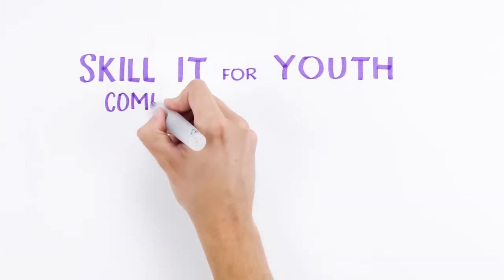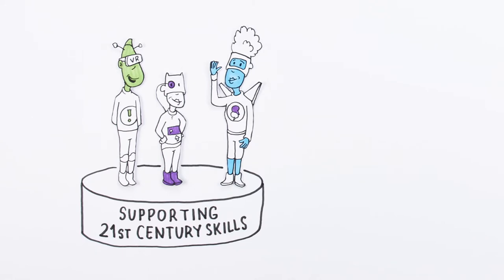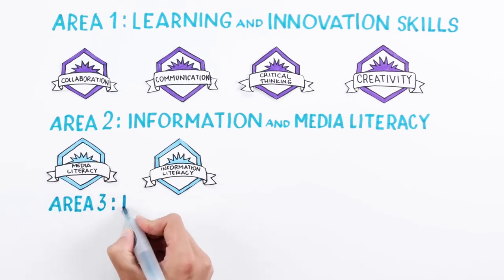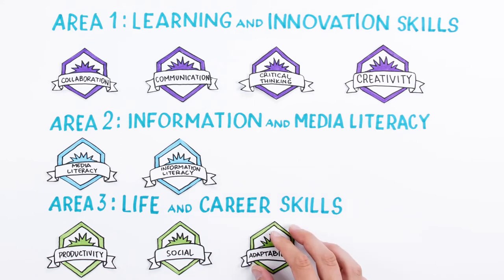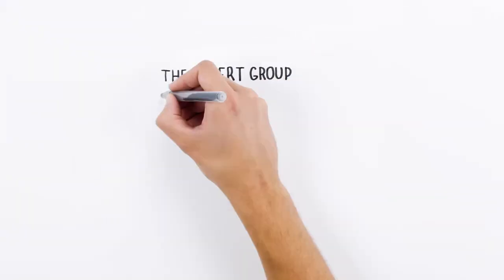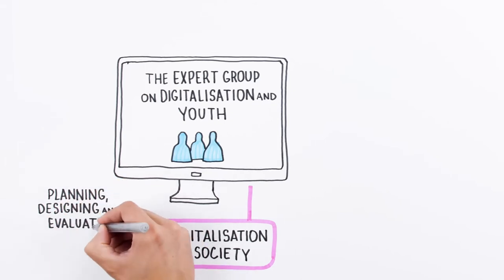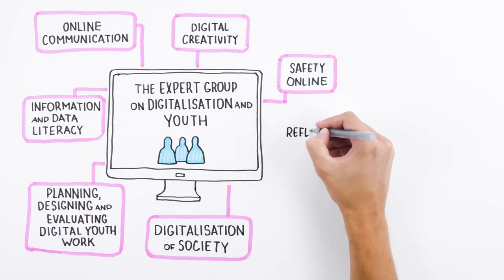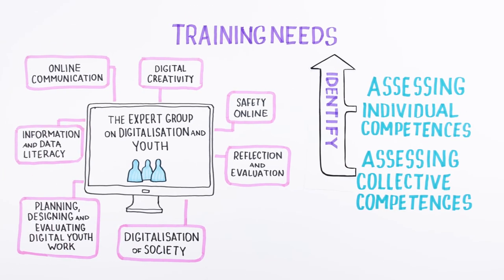MOOCdigital. Competences for Digital Youth Work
This video is part of the Massive Open Online Course (MOOC) on Digital Youth Work. Enrol now

There are several competence models that we can use as a reference to build capacity for digital youth work. We need to have individual digital competences and professional youth work competences developed to be able to plan, design and deliver digital youth work.

Digitalisation of society, organisational digital development and our competences have an impact on the success of digital youth work. We need to be aware of the societal changes enabled by digitalisation and effect on young people. We should be able to contribute to developing professional standards and guidelines for digital youth work in our organisations. Individual digital competences and professional youth work competences are essential for digital youth work.

Lithuanian National Agency of Erasmus+ Youth in Action cooperation with the National Agencies of Erasmus+ Youth in Action from Denmark, Croatia, Cyprus, Latvia, Lichtenstein, Portugal, Ireland, Finland, Austria, Iceland and German.

The course has been funded with the support of the Erasmus+ Youth in Action Programme.

The European Commission’s support for the production of this course does not constitute an endorsement of the contents, which reflect the views only of the authors, and the Commission and National Agency cannot be held responsible for any use which may be made of the information contained therein.